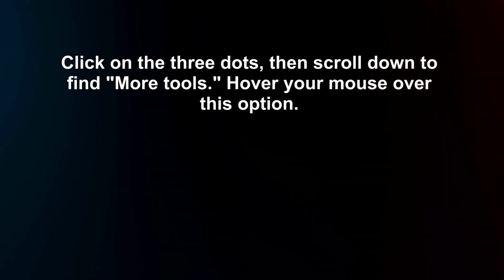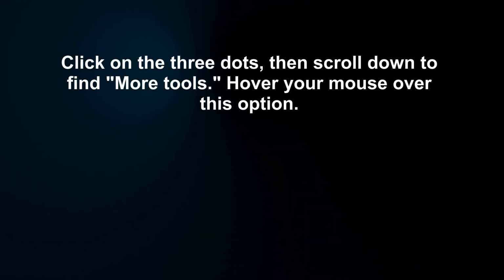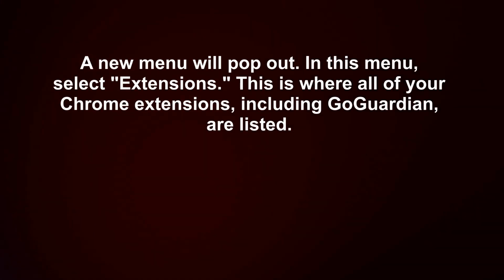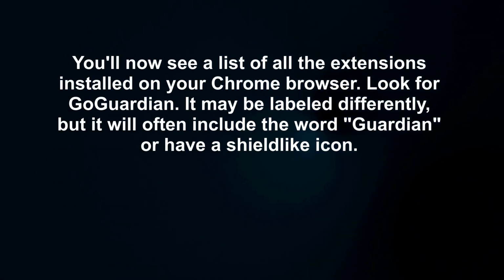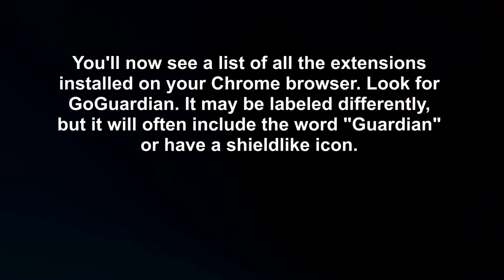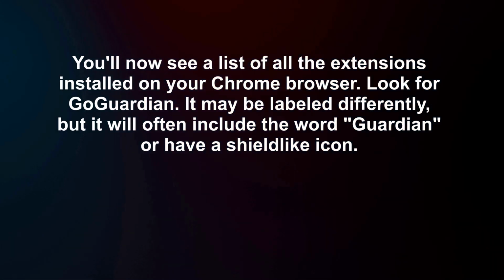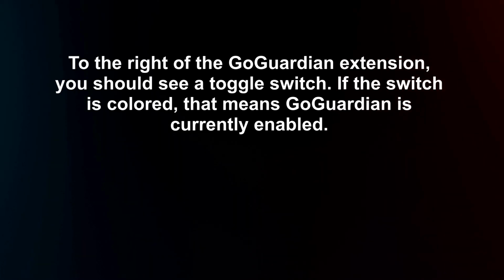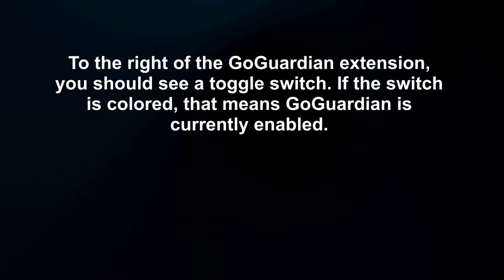How To Disable Goguardian - NEW! Step by Step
How To Disable Goguardian: Regain control of your online activity by learning how to disable GoGuardian. This guide explores different methods, depending on your access level and device, to temporarily or permanently disable GoGuardian's monitoring features. Understand the ethical considerations and potential consequences before proceeding.

00:00 Intro
00:05 Locate Chrome Menu
00:12 More tools
00:16 Extensions
00:22 Find GoGuardian
00:30 Toggle Switch
00:36 Remove Button
00:43 Confirmation
00:48 GoGuardian Removed